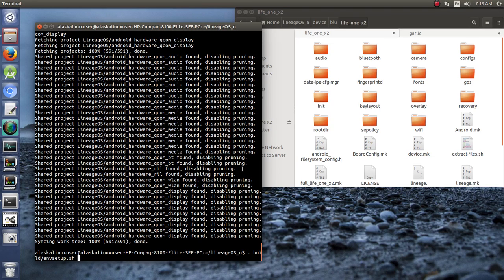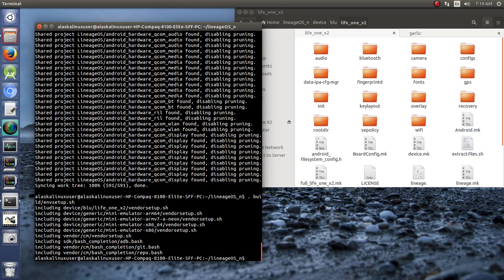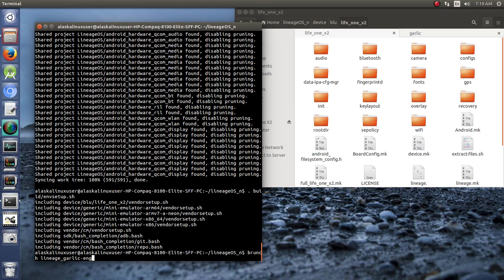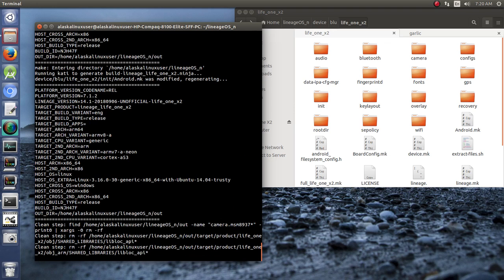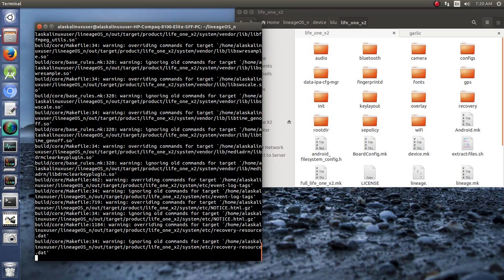Advanced - Upgrade from M to N: Start the first build